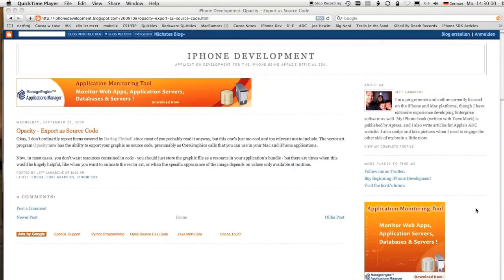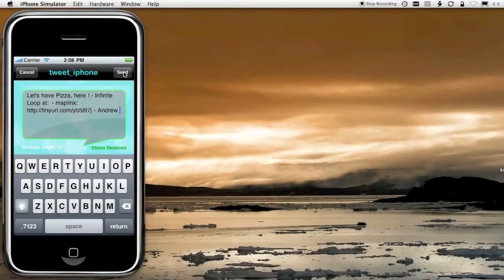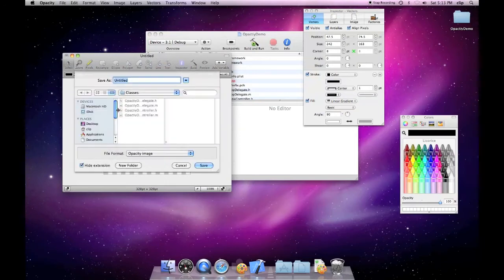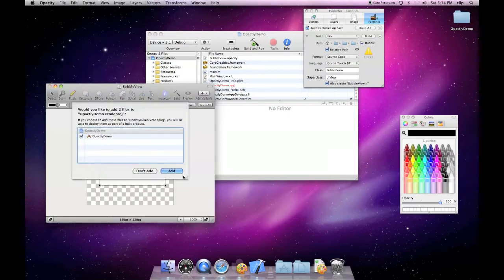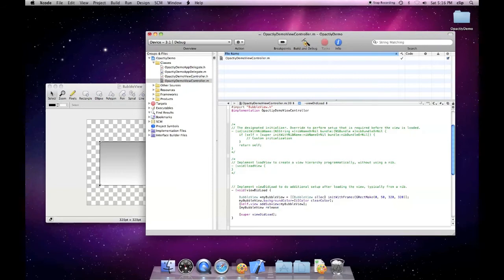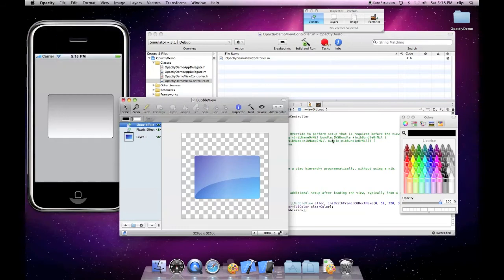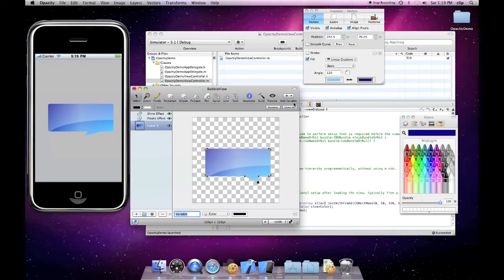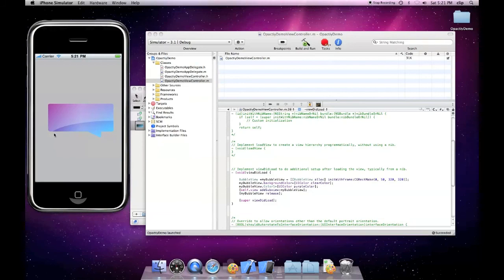Create a custom UIView Class using Opactiy 1.4 and Xcode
This tutorial shows how to create a custom UIView class for your iPhone Application. Opactiy 1.4 allows the developer to visual layout a view and generate cocoa touch source code from it. This screencast is made by Andre from SpicyApps.com.

Jacob Godwin-Jones - Developer of Opacity:
Hi Andrew. Wow, great screencast! Thanks for showing off Opacity!